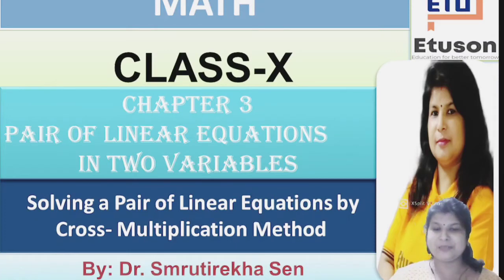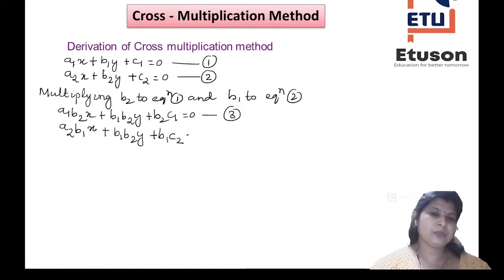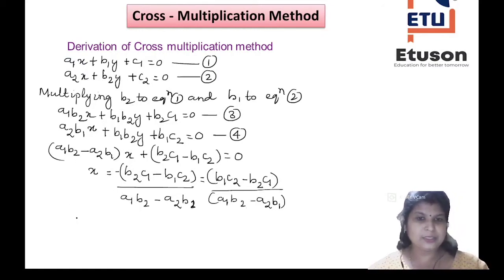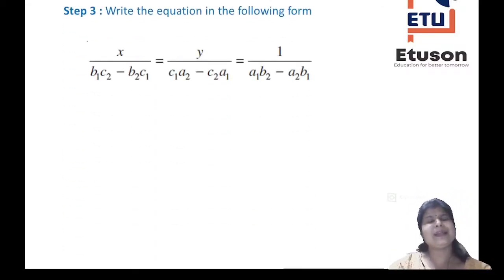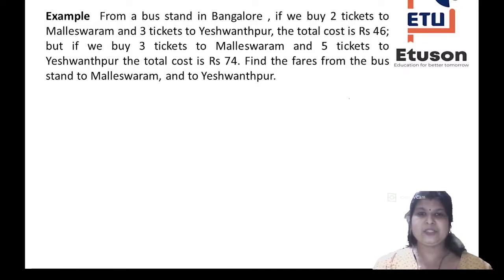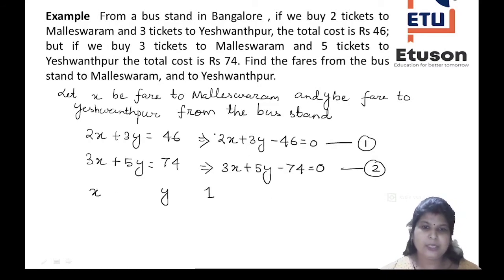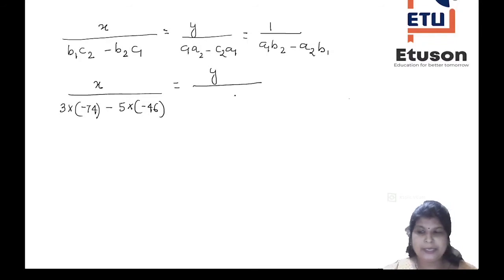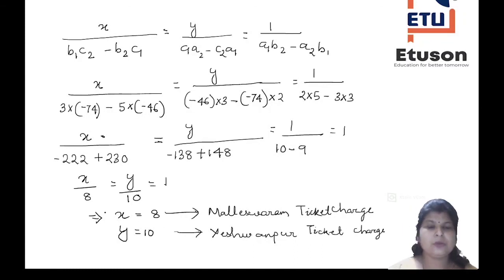Chapter3Pair of Linear Equations in two variables,Cross Multiplication Method ClassXCBSE byDr Smruti